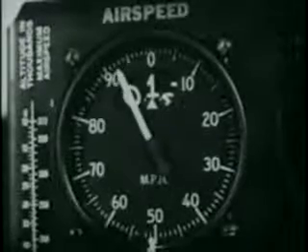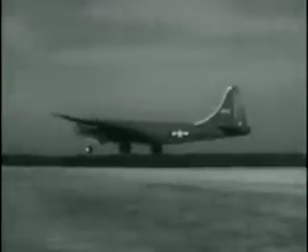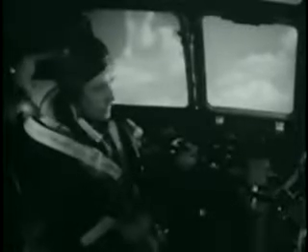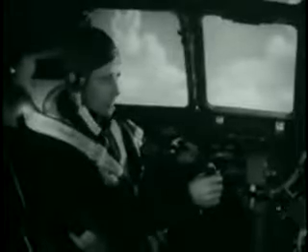B 29FlightProcedureandCombatCrewFunctioning 512kb00h12m08s 00h24m16s